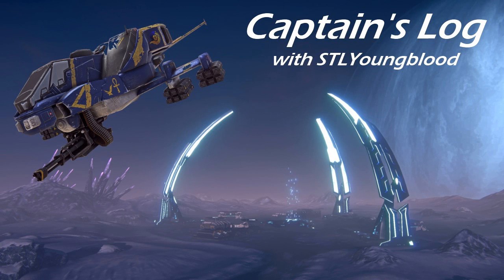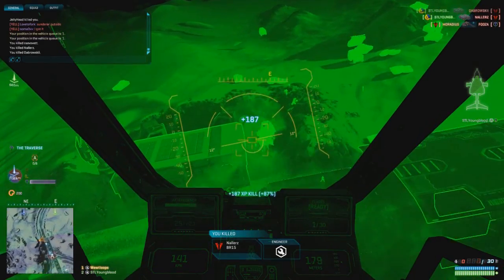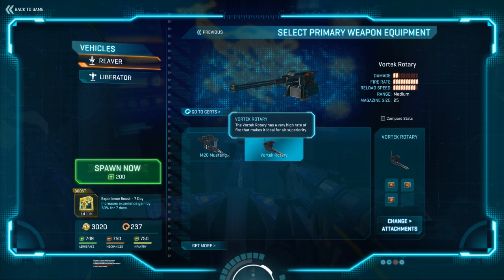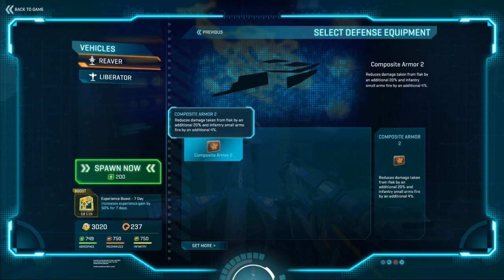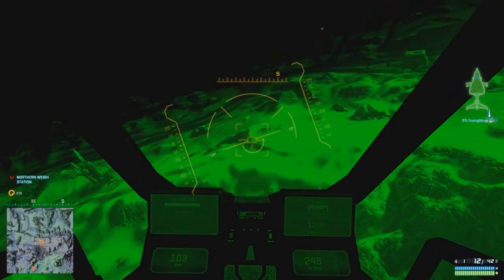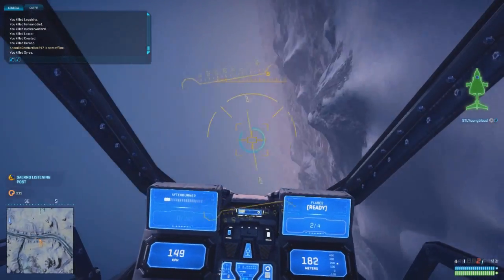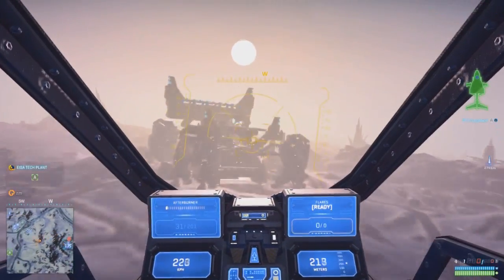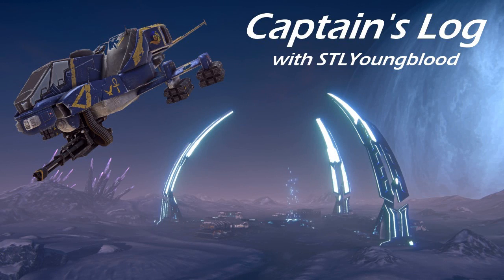Planetside 2: Captain's Log - Ground Targets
Talking about engaging ground targets today. Topics:

Patch Notes
My Set Up
Thermal vs. IR
Strafing
Kill Turns
Reloading
Repairing
and more

Let me know if there is anything you'd like for me to cover!
Youngblood